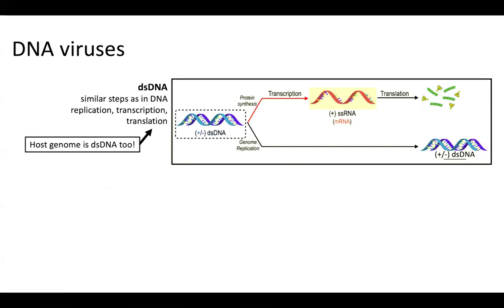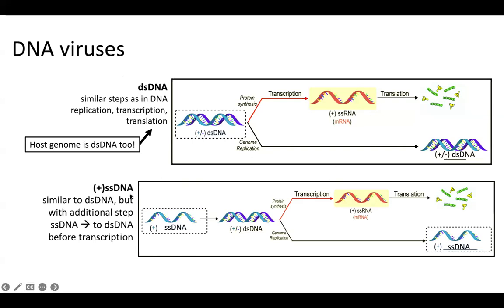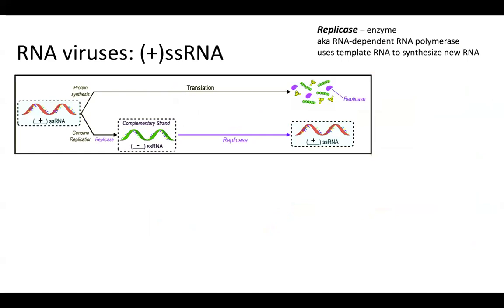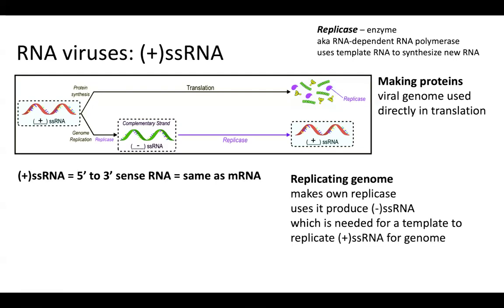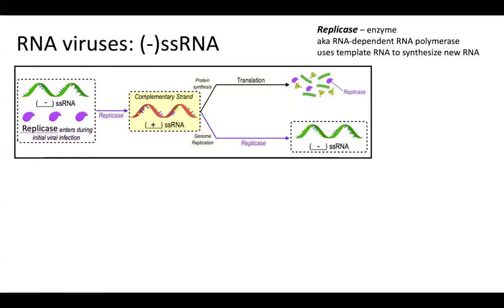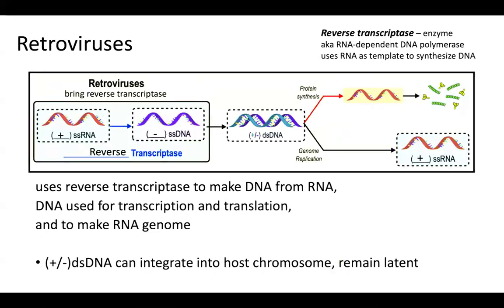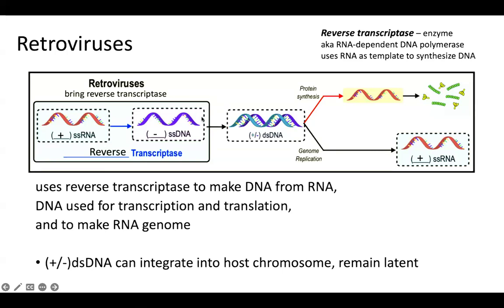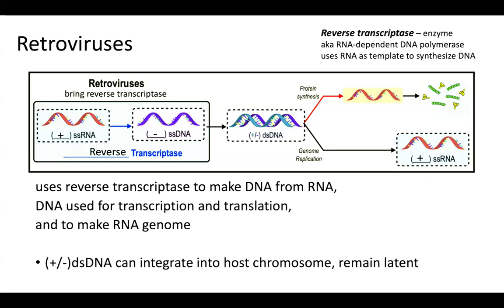BIOL 120: Replication of Viruses